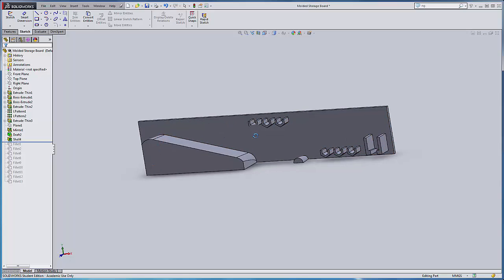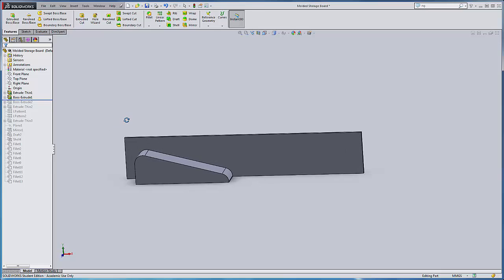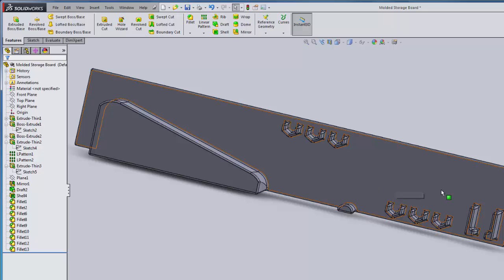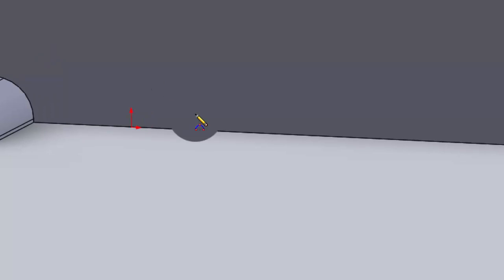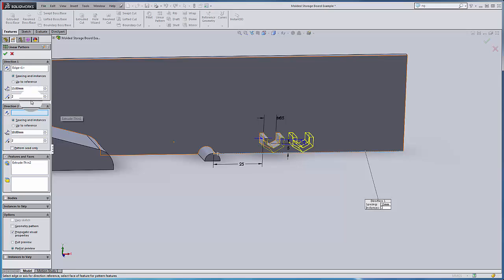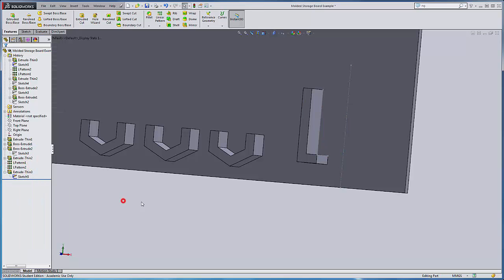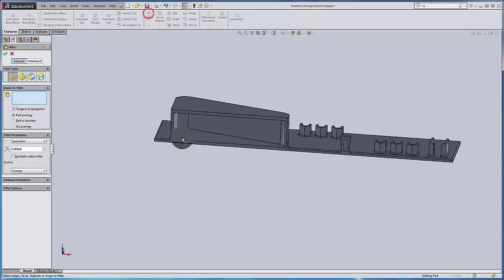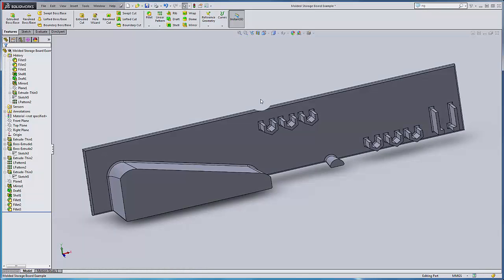Tool Board Molded Part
This is the final part for the series of tools for the introductory solid modeling series. It is a tool board on which to mount the other tools. It emphasizes deign intent for injection molded parts, thin features, a shell feature, and linear patterns. A video for assembly of them all will be the next step.